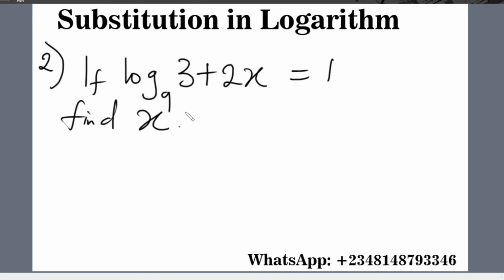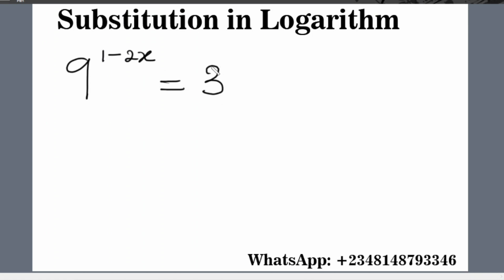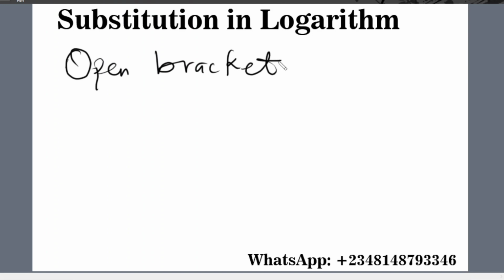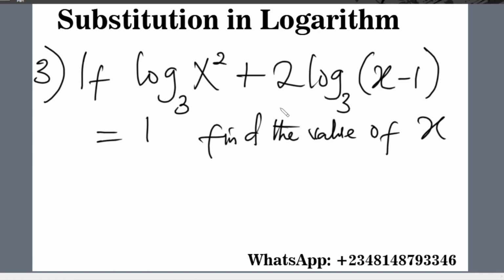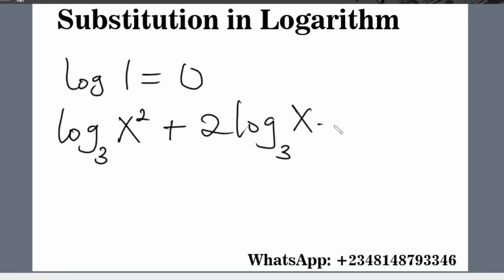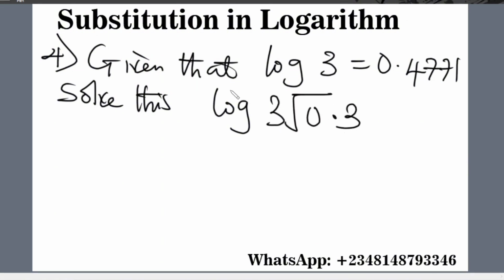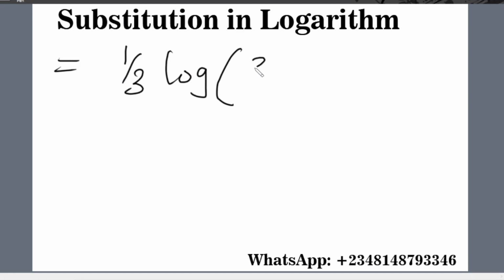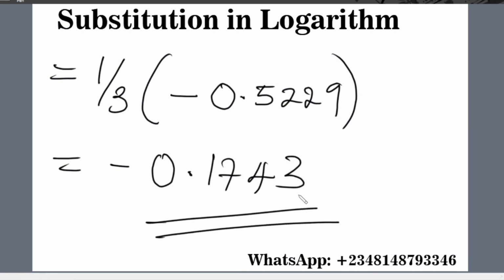Substitution in Logarithm II